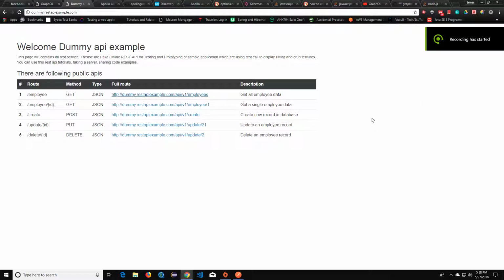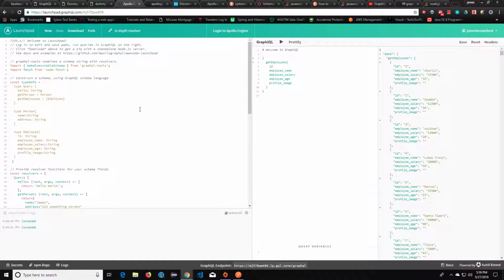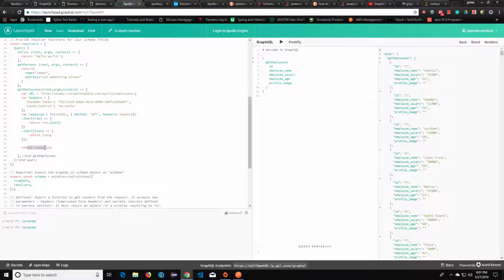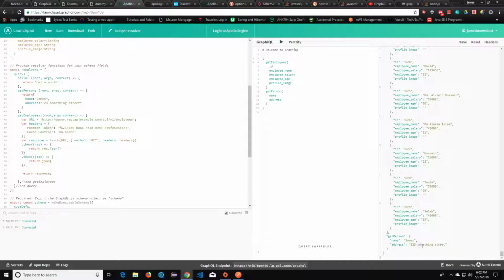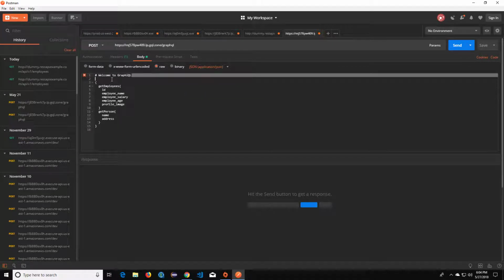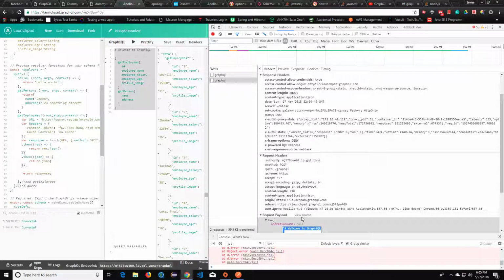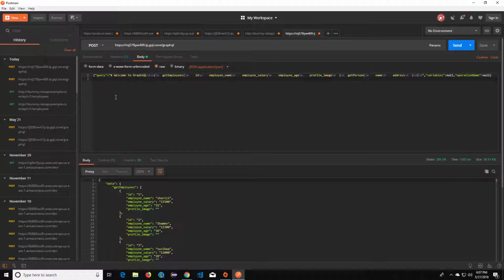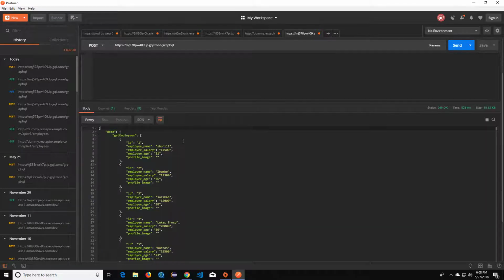GraphQL | How to make a more in depth resolver